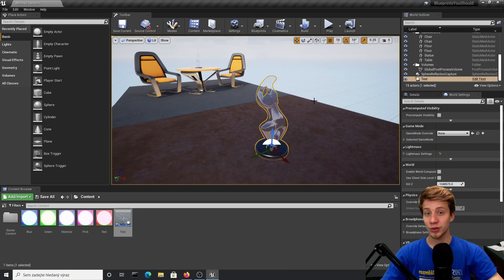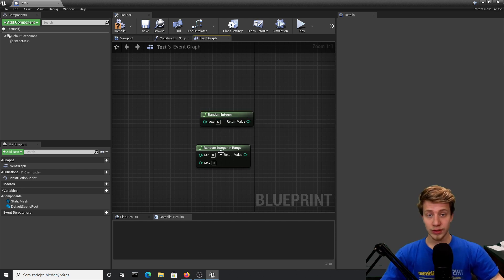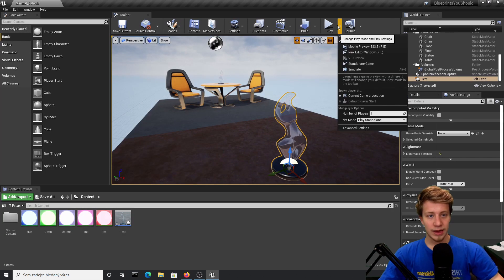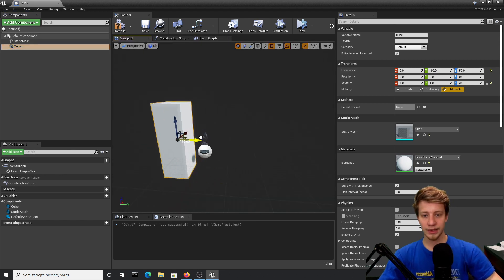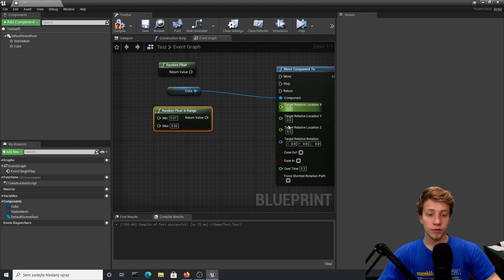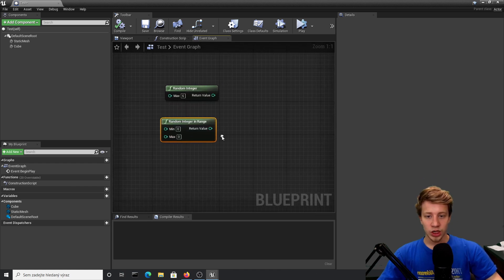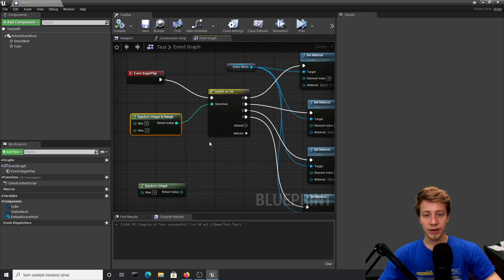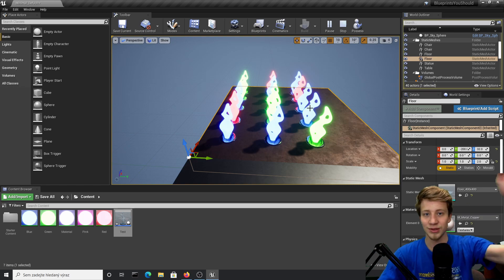Random Boolean, Float, Integer (Unreal engine blueprint tutorial 2021)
Beginner friendly tutorial on random blueprints in unreal engine.
You will learn how to use random boolean, random float, random float in range or random integer and of course integer in range.

00:00 Intro
00:15 Random blueprints overview
01:14 Boolean random blueprint example
04:12 Float random blueprint example
05:36 Integer random blueprint example
07:35 Outro